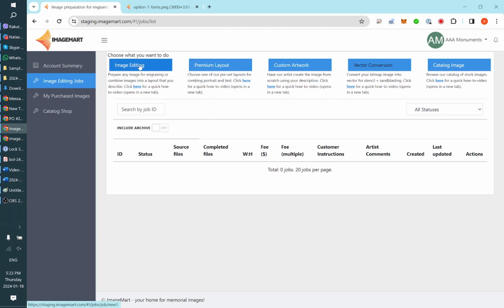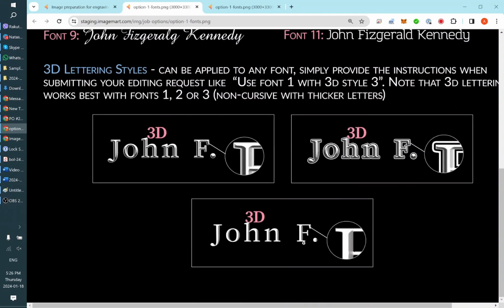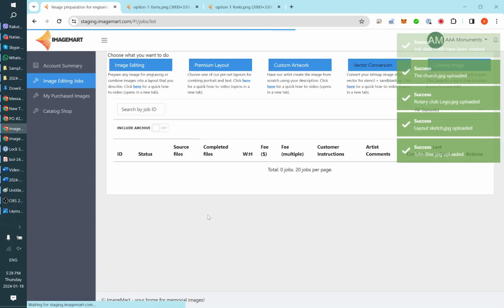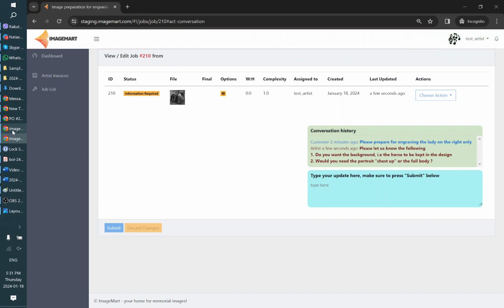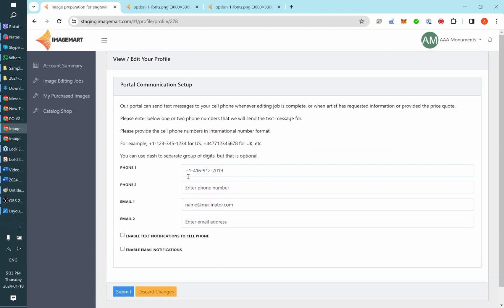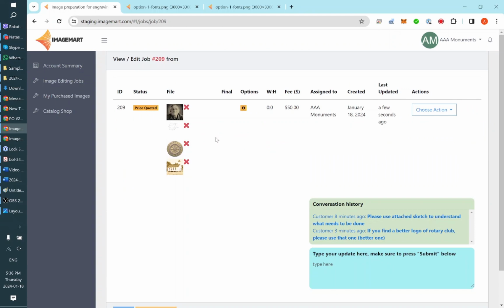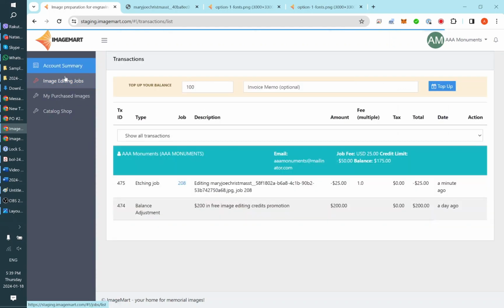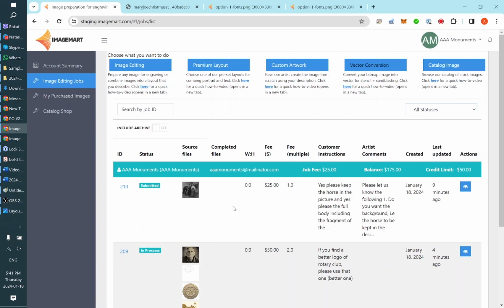How to Create an Image Editing Request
Please watch this video before starting to use our site !!
It is only 20 minutes long, but will save you tons of time.
After watching this video, you will how to take full advantage of the features of our image editing portal.